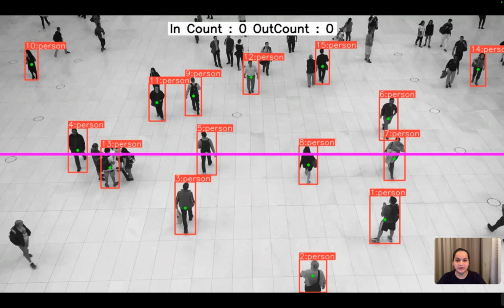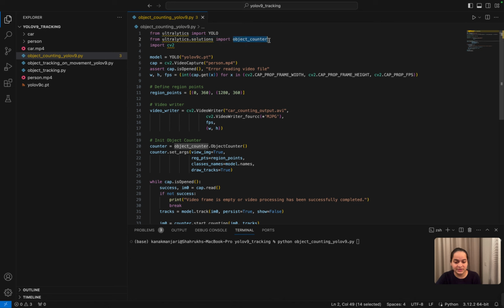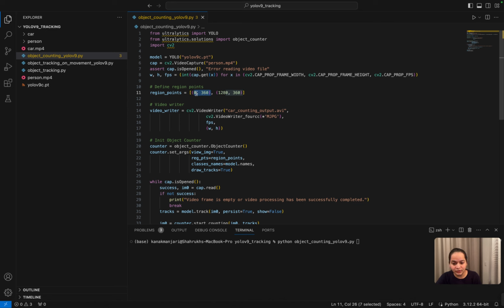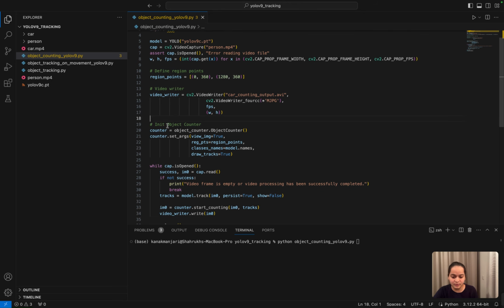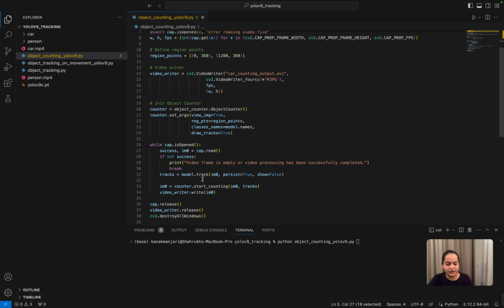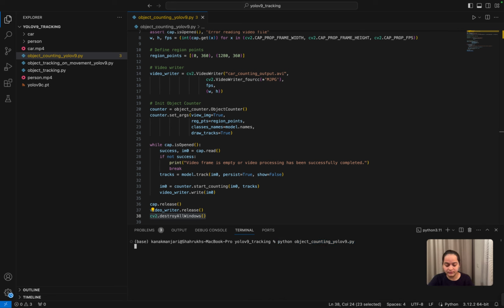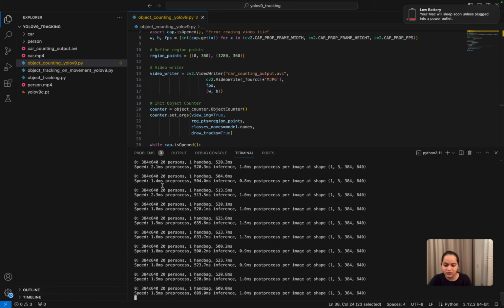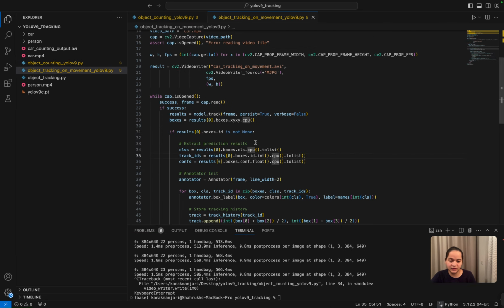Object Tracking and Counting with YOLOv9: Harnessing AI for Accurate Object Counting!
In this video, I demonstrate the incredible capabilities of YOLOv9, a state-of-the-art object detection algorithm, by tracking and counting objects in real-time footage. Whether it's cars on a busy street, pedestrians in a crowded area, or items on a conveyor belt, YOLOv9 excels at precisely identifying and tracking objects with remarkable accuracy. Join me as I delve into the intricacies of this powerful AI technology, showcasing its potential for various applications, from surveillance systems to industrial automation. Watch as we explore the world of object tracking and counting, powered by YOLOv9, and witness firsthand how artificial intelligence is revolutionising the way we analyze visual data. Don't miss out on this fascinating journey into the realm of computer vision and deep learning!